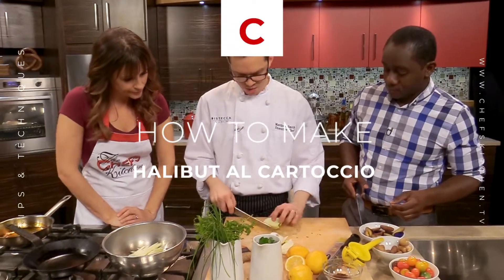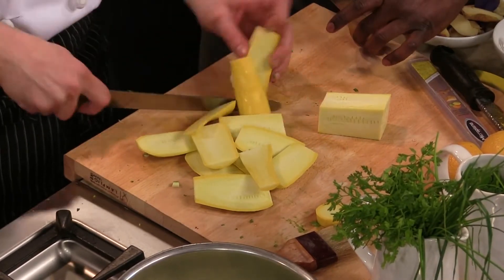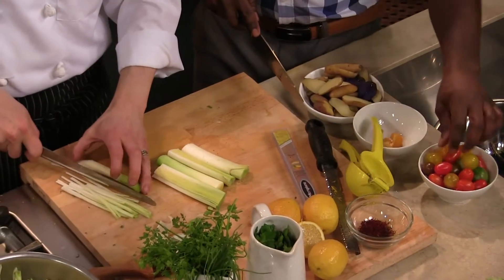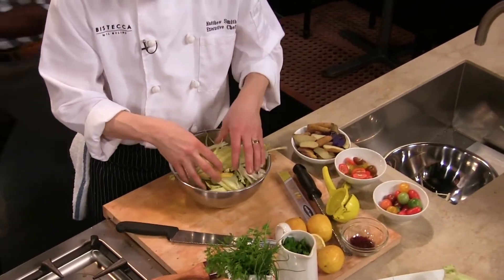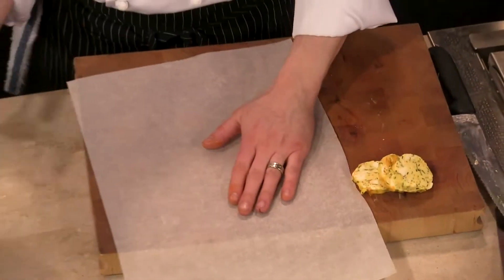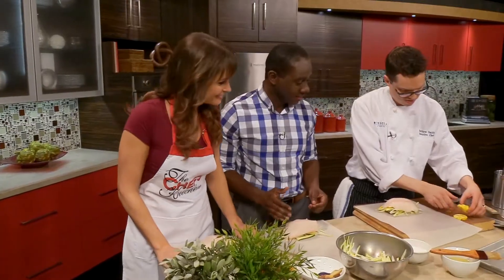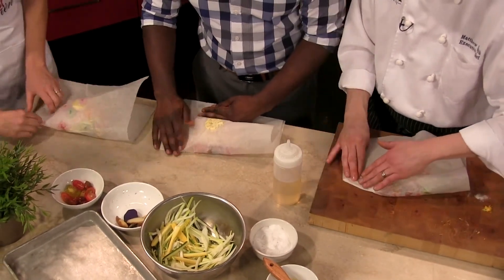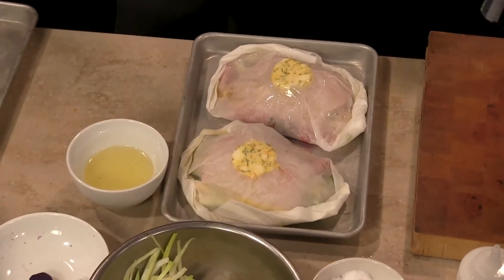Halibut al Cartoccio | Chef Matthew Smith | Tips & Techniques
Cooked in parchment, the contents of the pouch are gently steamed, and the aroma and flavors given off by each ingredient permeate lightly through each other.😋

✅Ingredients:
4 7-8 ounce Halibut Filets, soaked in salted ice water then dried on paper towels.
1# Fingerling Potatoes
2 each Large Leeks
2 each Zucchini
2 each Yellow Squash
1 each Large Bulb Fennel
1 Pint heirloom Cherry Tomatoes
4 ounce dry white wine
4 Grilled Lemon Halves
Lemon Agrumato
Canola oil as needed
Salt & Fresh Pepper as needed
Parchment Paper

✅Method of Preparation:
Julienne leeks, soak in cold water to remove sand, cut both squash in quarters, remove seeds and julienne, trim fennel remove core and julienne, cut tomatoes in half.

To assemble, place parchment half down, place potatoes, followed by a handful of vegetable mixture. Place seasoned fish filet on top, followed by a thin slice of saffron butter. Add a splash of white wine , then fold paper tightly around fish. Brush with canola oil liberally, bake in a 500 degree convection oven for 12 minutes. Open paper, squeeze on lemon and drizzle with agrumato, enjoy!